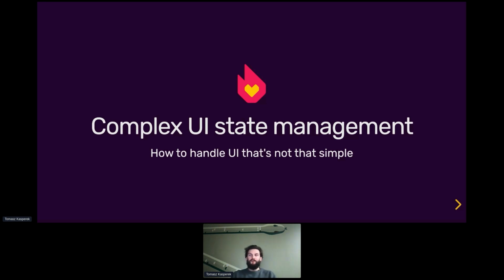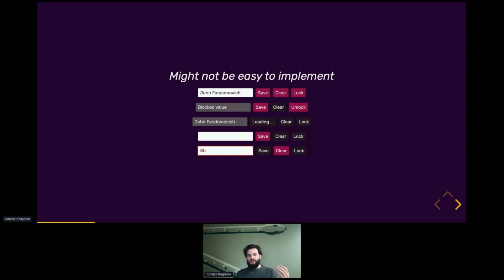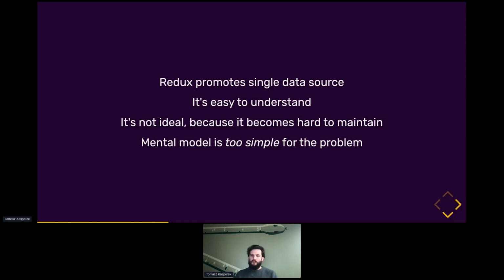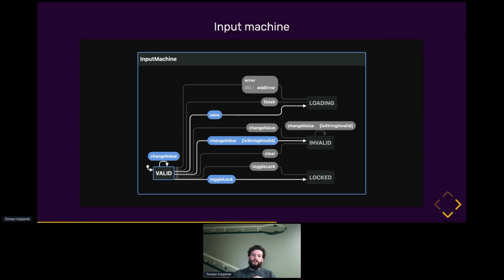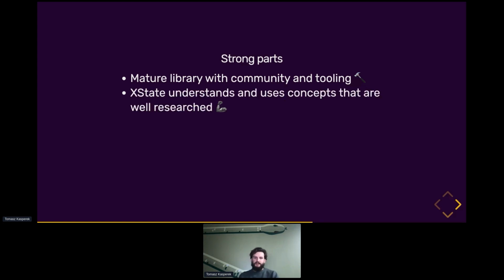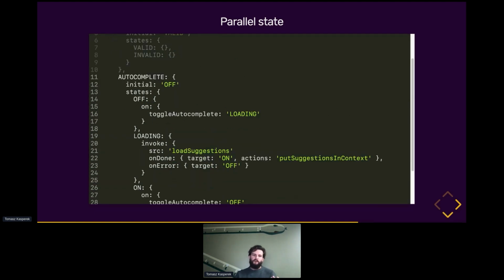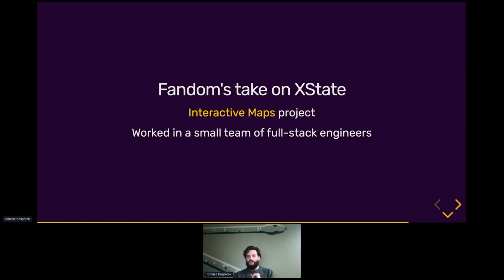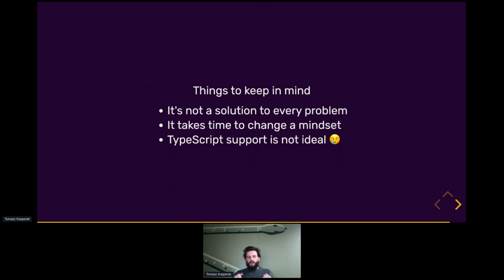Tomasz Kasperek - Complex UI state management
Please welcome Tomasz Kasperek - Engineering Manager at Fandom 🤝

Frontend engineer for over 8 years. He is passionate about web platforms, but at the same time, he is not limiting himself to just the browser. He enjoys solving complex and meaningful problems. Aside from coding Tomasz spends his time cooking in the kitchen

"Complex UI state management" 👉 The seemingly simple task of managing the state for frontend applications may become a nightmare. In reality, it's usually not as straightforward as we imagine. Approaches we tend to use most often help to solve this task, but there's still a space for improvement. Tomasz is going to introduce you the concept of state machines and how to use them for managing UI state.